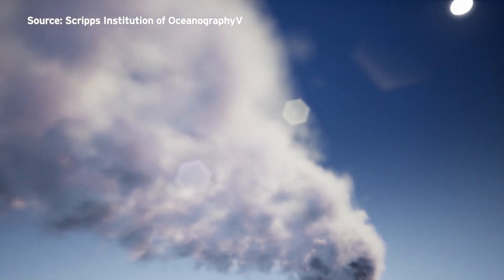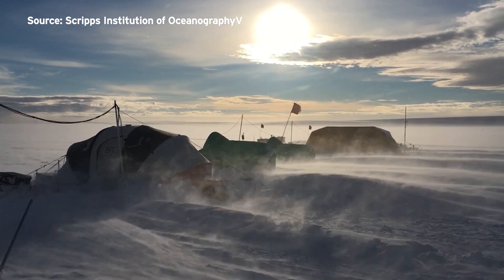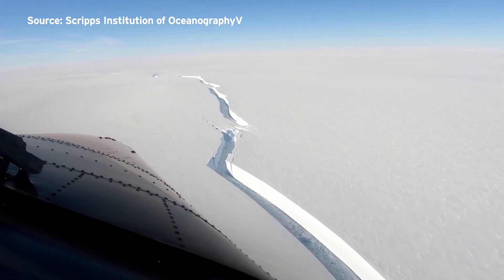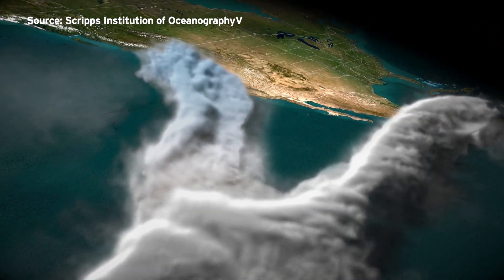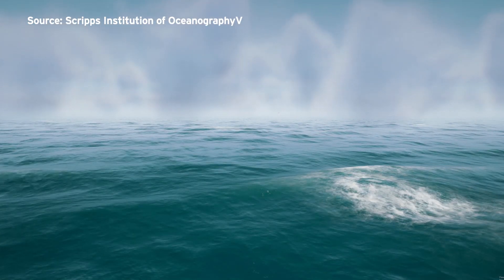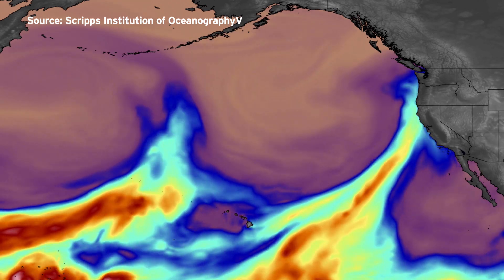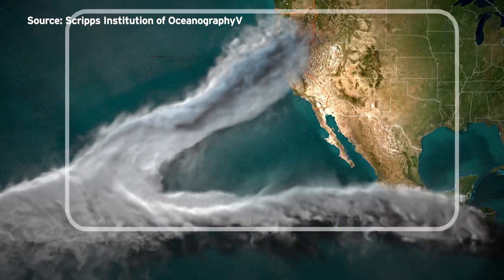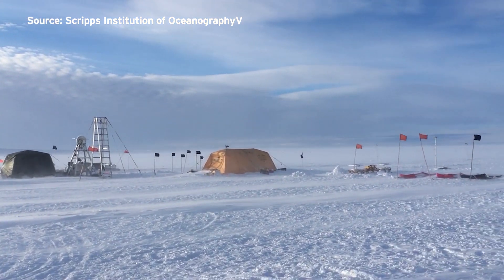San Diego Researchers Say Storm Systems Bring Rain to both Sothern California And Antarctica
San Diego researchers say the same storm systems that carry rain to southern California also help create ice on Antarctica.  KPBS Environment Reporter Erik Anderson has details.